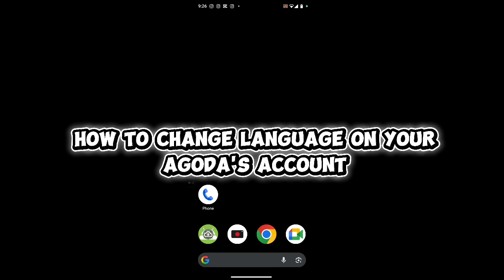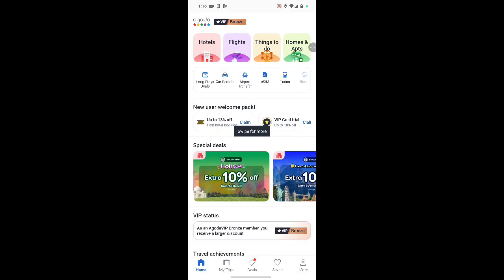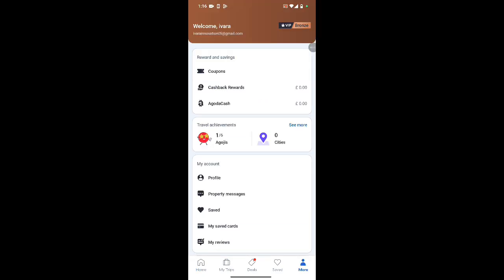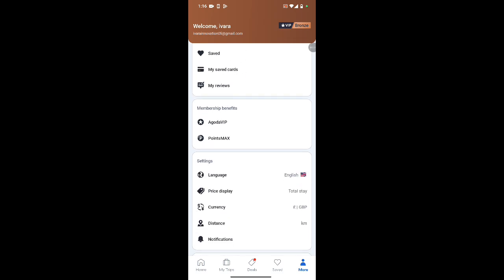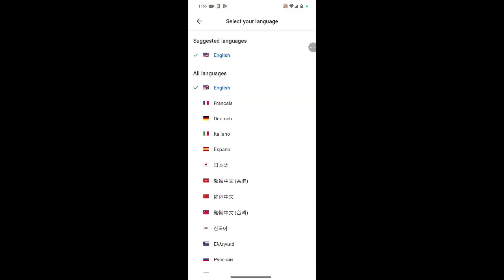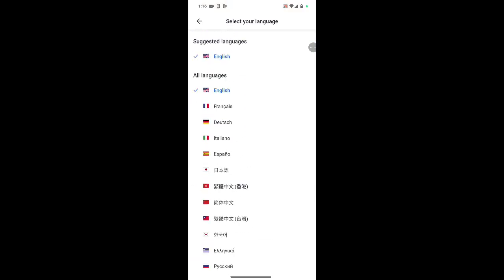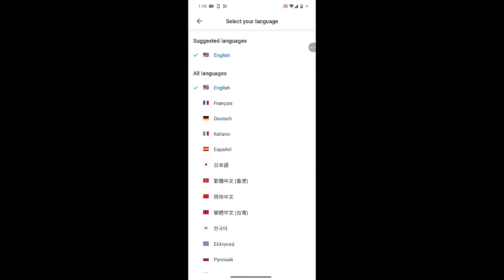How to Change Language on Agoda App (2026) | Switch Agoda Language Easily 🌍📱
Want to change the language on the Agoda app? In this quick tutorial, I’ll show you step-by-step how to switch language on Agoda in just a few seconds. 🏨✨

In this video, you'll learn:
• How to change language on Agoda app
• How to switch country/region settings
• Where to find language options
• Fix language not changing issue

Follow along and change your Agoda language easily! 👀